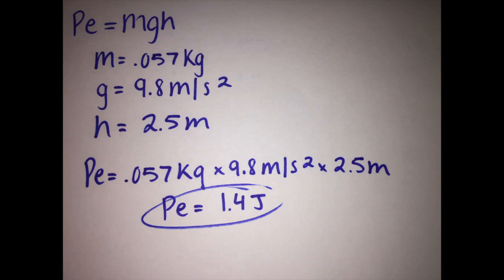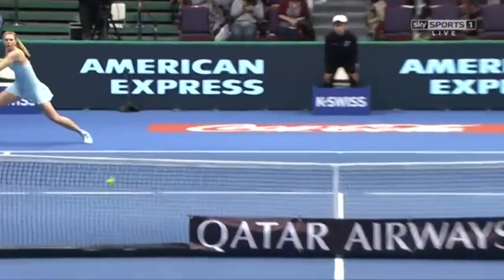Chapter Challenge Illeanna Torres and Breanna Burris